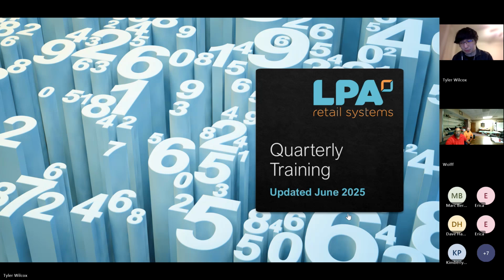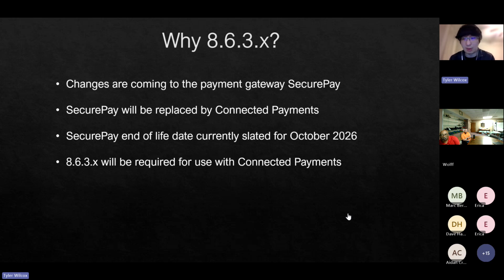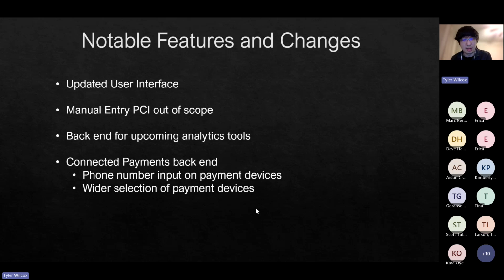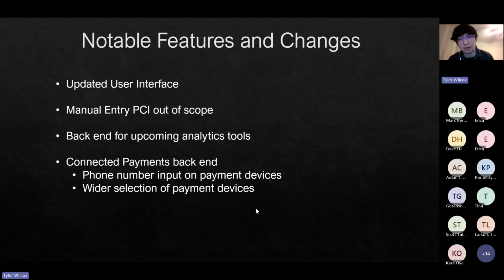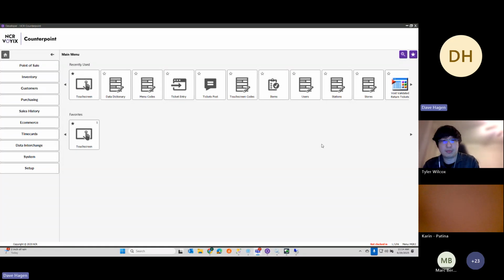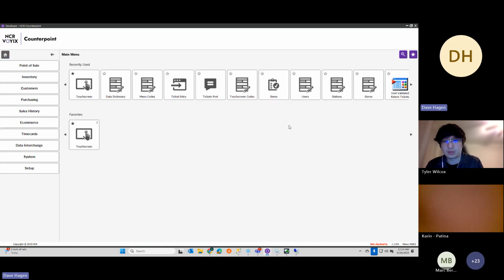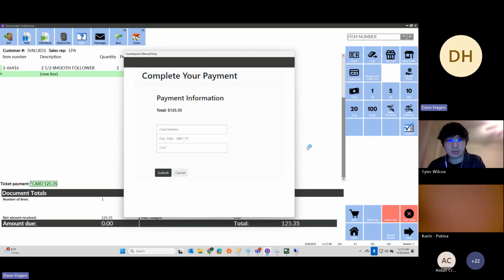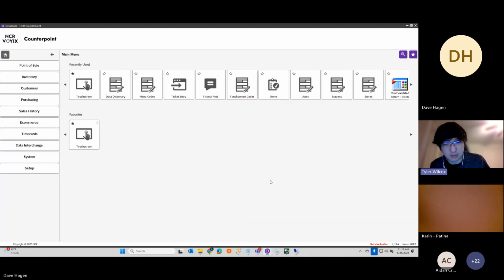LPA Retail Systems- Counterpoint 8.6.3.X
In this training session, we walk through the highlights of Counterpoint Version 8.6.3.1, including performance updates, new customization options, and what you need to know ahead of the mandatory upgrade deadline in October 2025.

📌 Topics Covered:

What's new in version 8.6.3.1

Remote upgrade process

Customizing your register interface

Planning your upgrade timeline

Q&A with the LPA Service Team